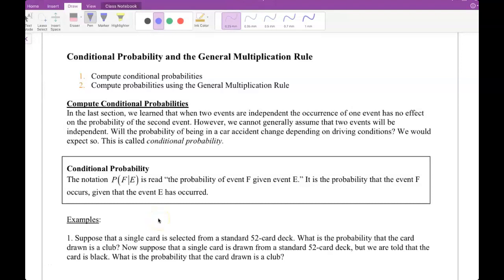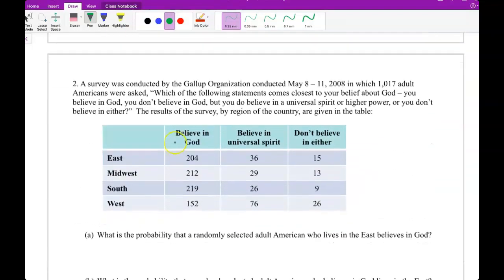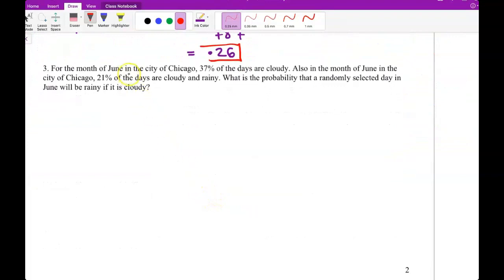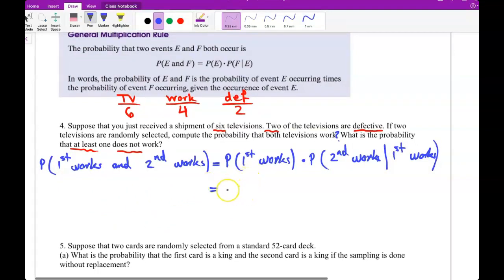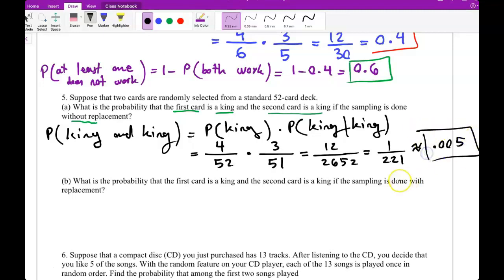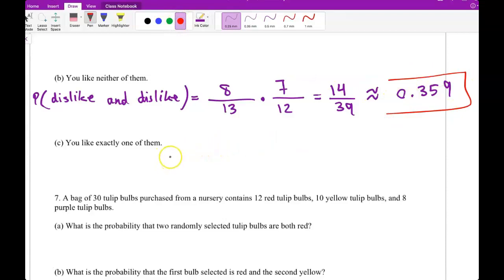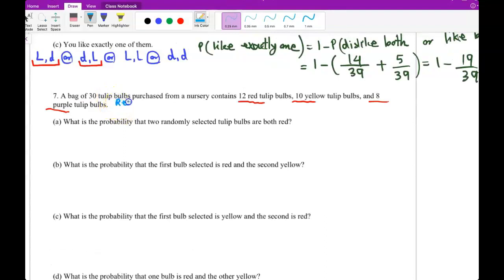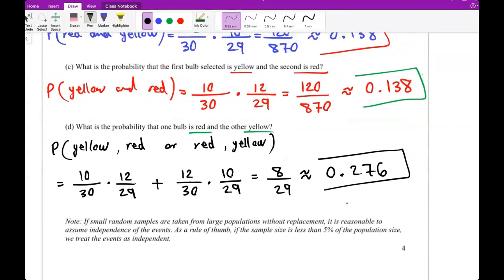Statistics – Chapter 4 (Part 4)